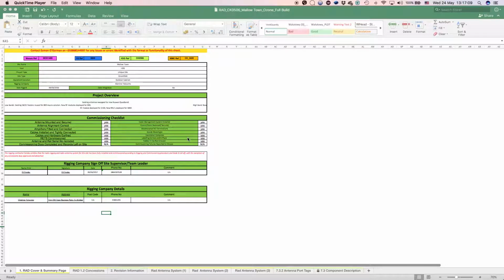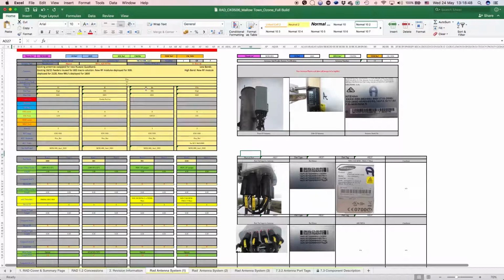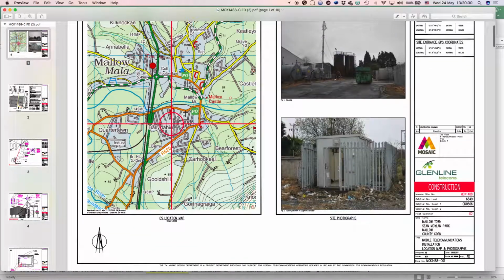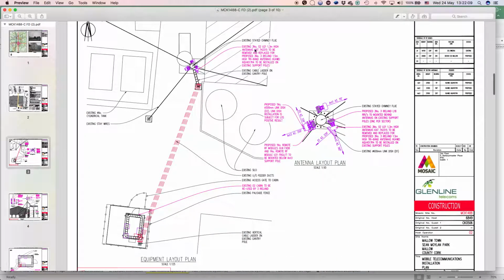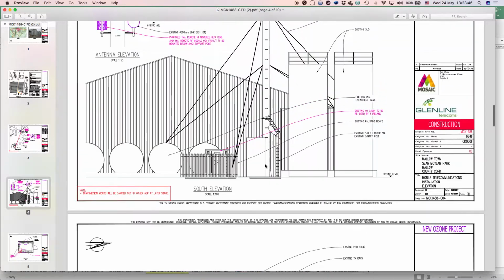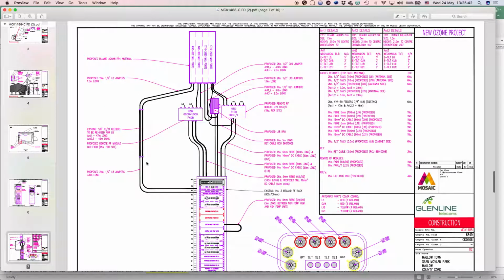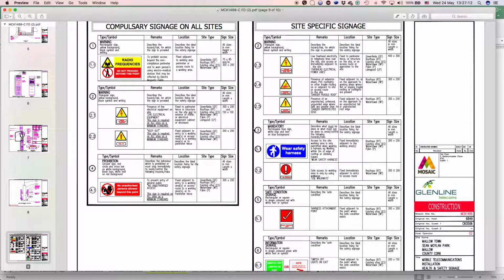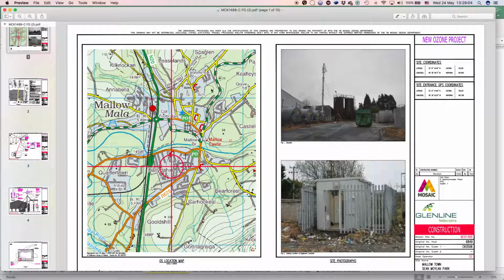MOSAIC AS BUILT GUIDE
Mosaic As Built Drawings